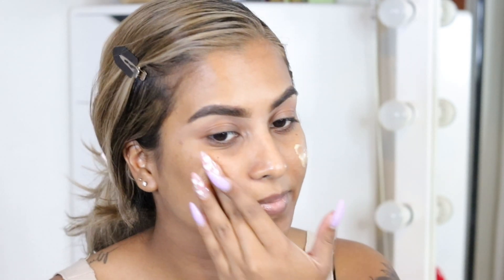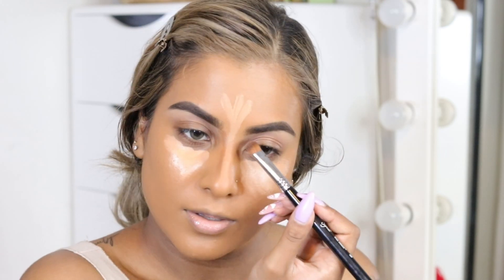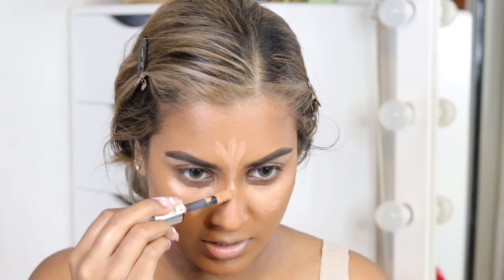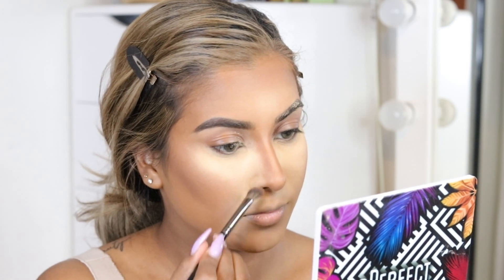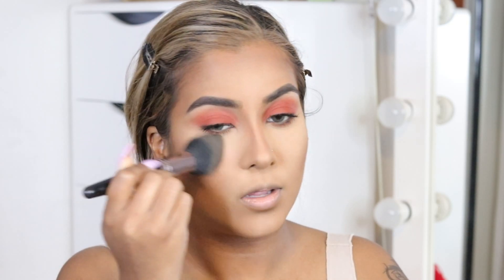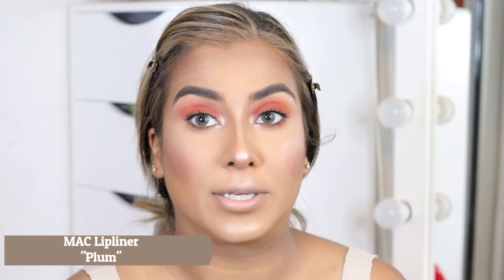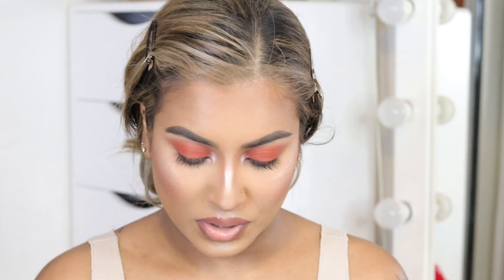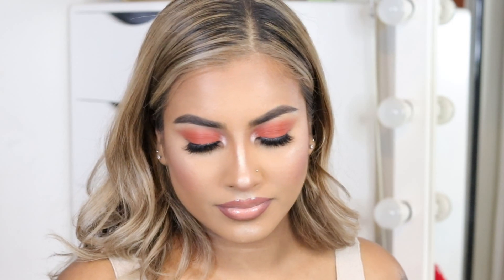Atempting to Transform Myself Into an Instagram Filter